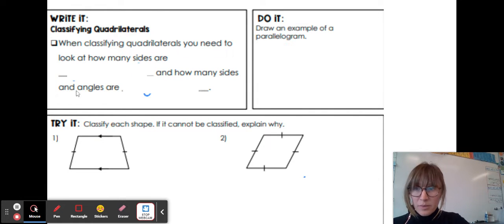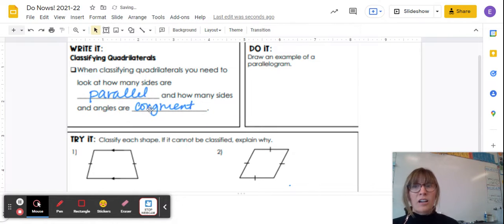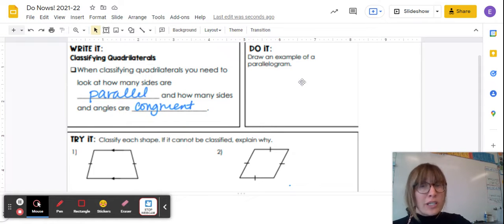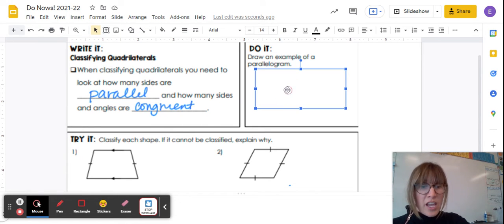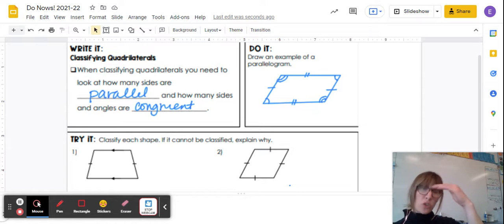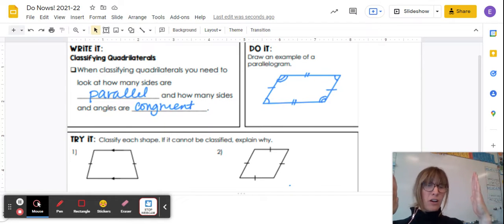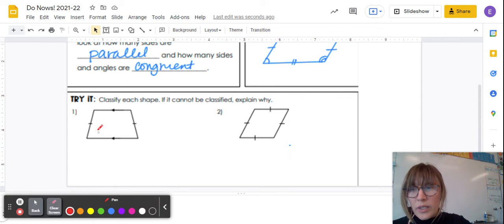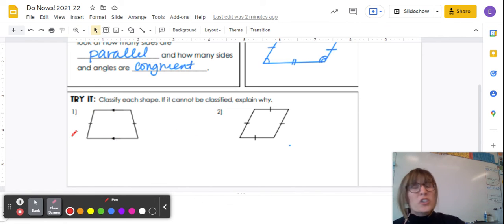Intro to Quadrilaterals, Notes Part 2